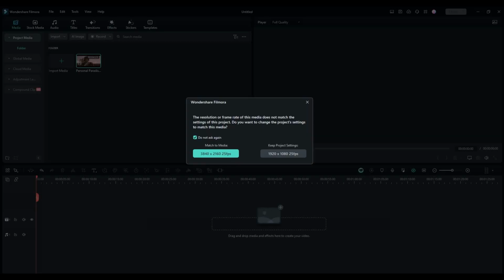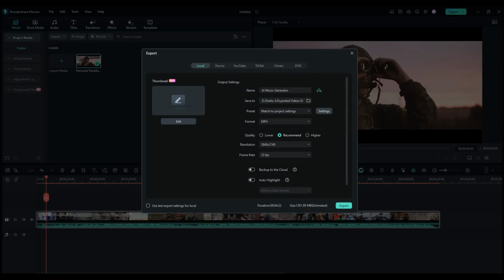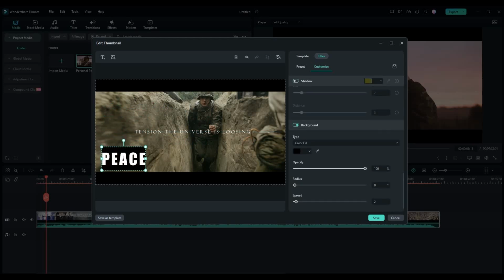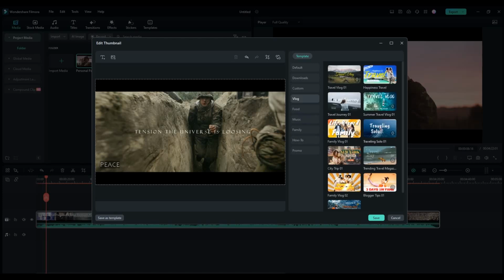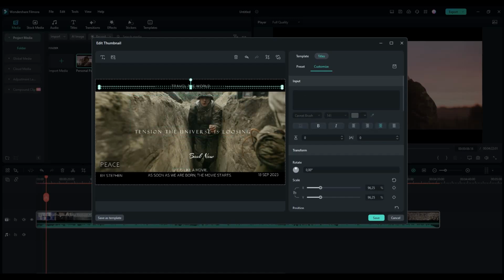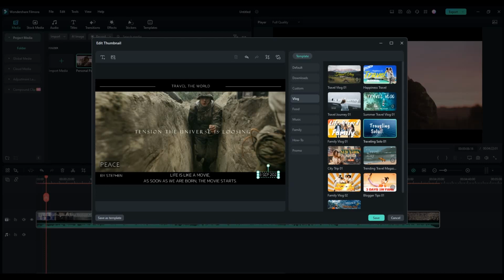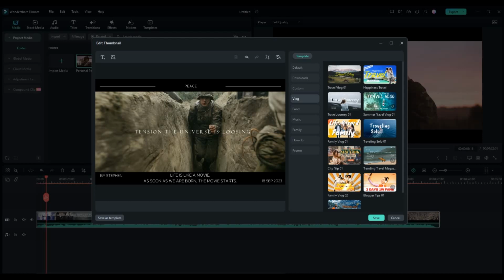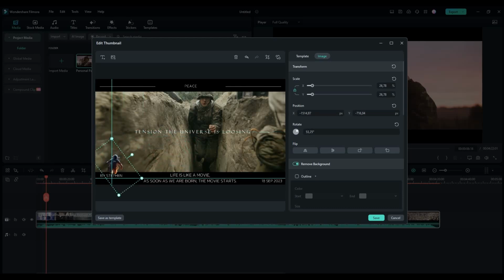(Filmora 13): AI Thumbnail Creator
In this video I'm gonna show you how to use the new AI Tools in Filmora 13!